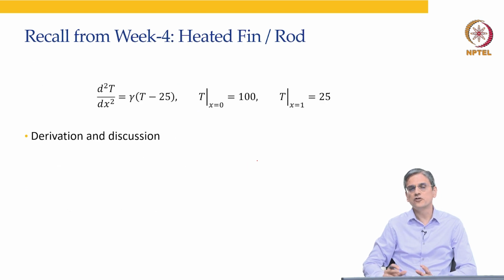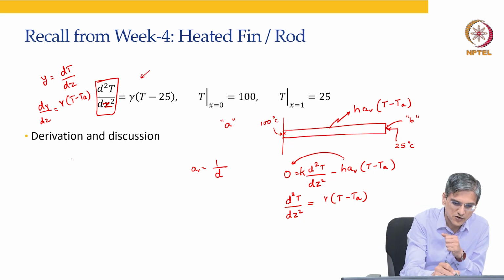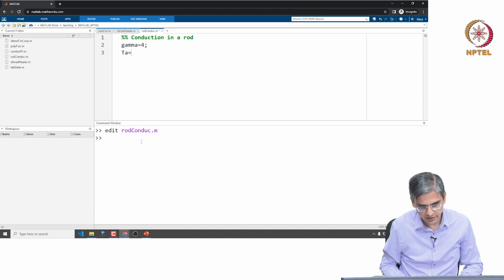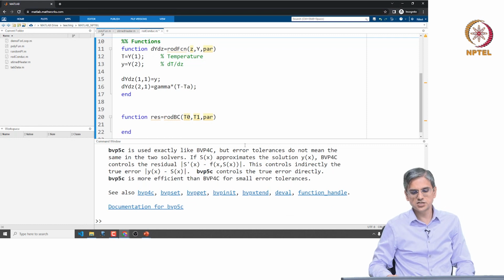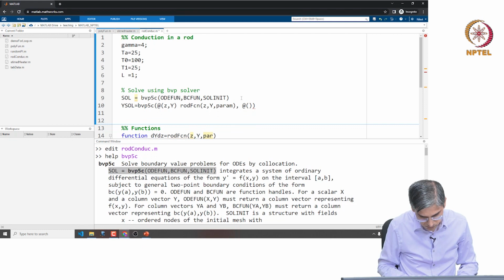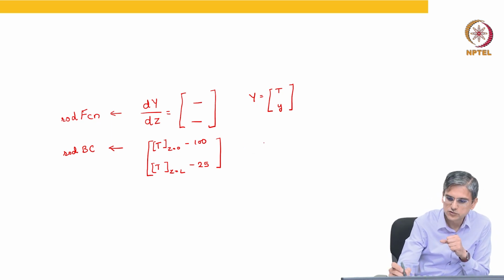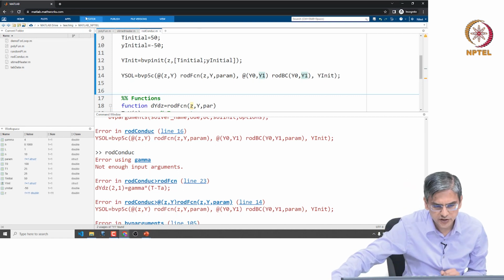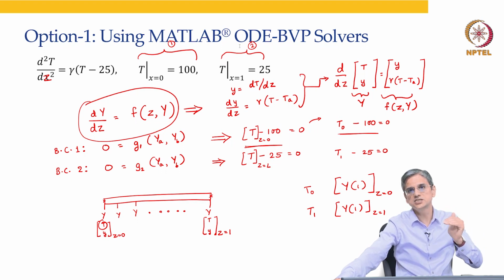ODE-BVP: Introduction and Solution using MATLAB Solver